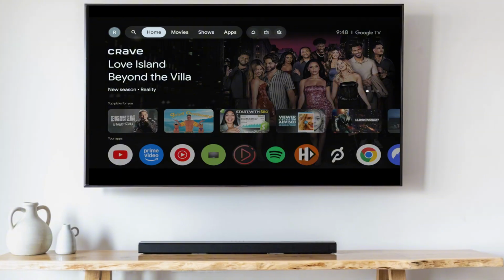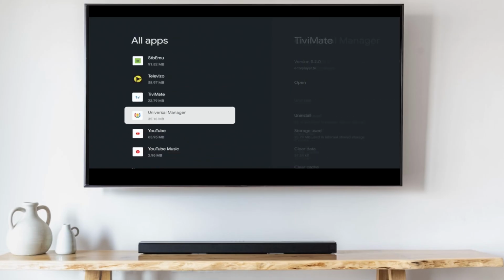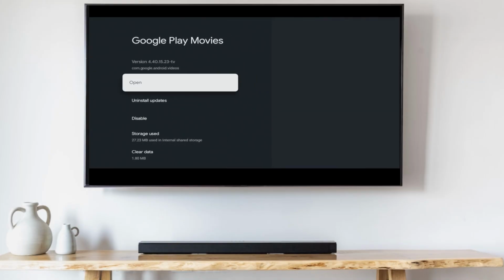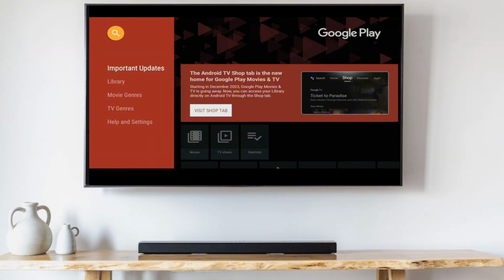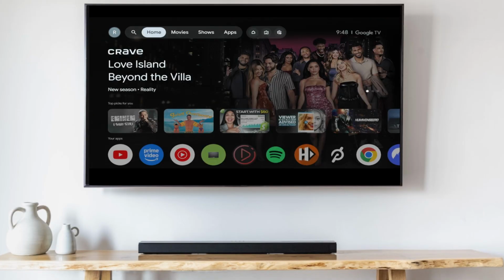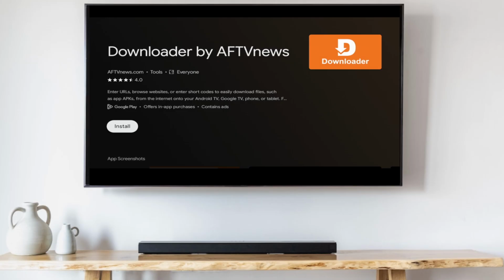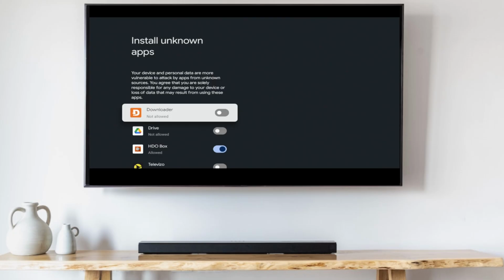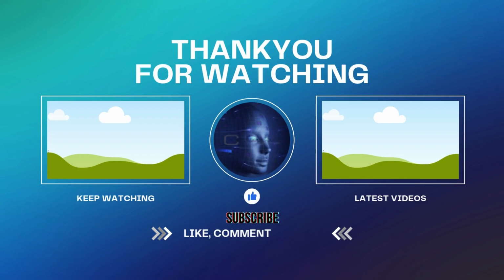3 Ways to Open Google Play Movies on Google TV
Fire TV Products on Amazon
Google TV Products on Amazon
Android TV Products on Amazon

3 Ways to Open Google Play Movies on Google TV

Hey what is up YouTube Lando Tech here! In this video, I'll be showing you three ways to open the Google Play Movies app on your Google TV. The first method utilizes "voice control" via the "google assistant" for quick access. This process ensures you can easily get to the "play store" and use your favorite "apps" on your "android tv" device.